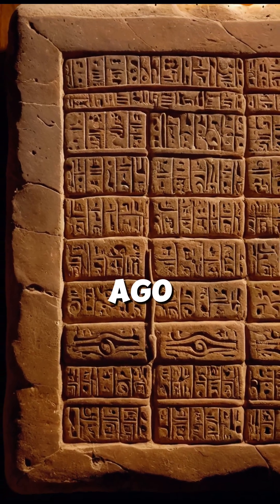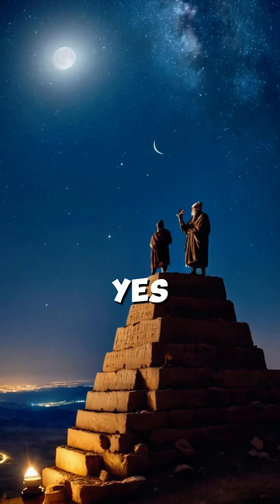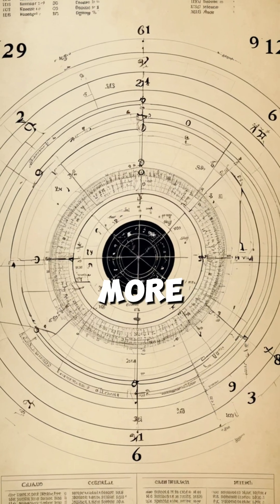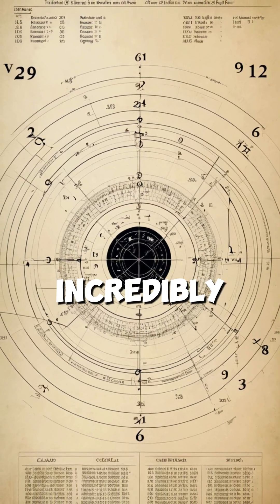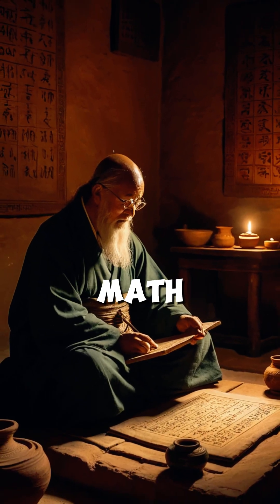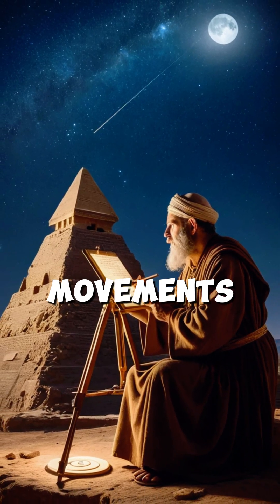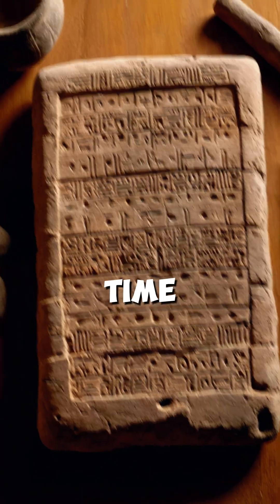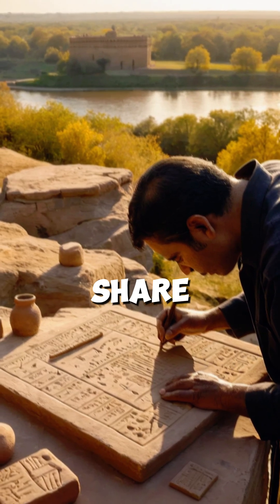The Genius of Babylonian Math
Did you know ancient Babylonians created a math system that still influences us today? From their base-60 calculations, which we use for time and angles, to solving quadratic equations and predicting eclipses, their brilliance was truly ahead of its time. Imagine scholars etching formulas on clay tablets, tracking stars from towering ziggurats, and laying the foundation for modern science. Dive into the legacy of Babylonian mathematics and discover how their genius continues to shape our world!